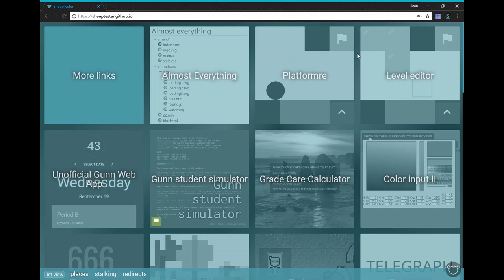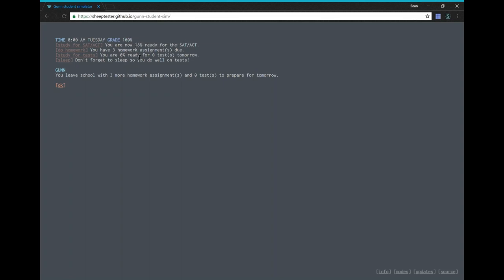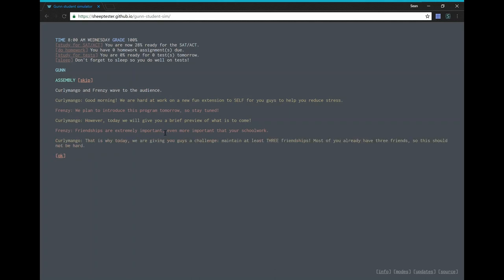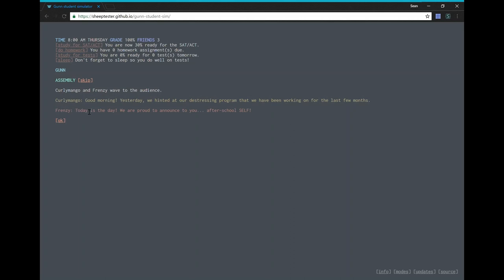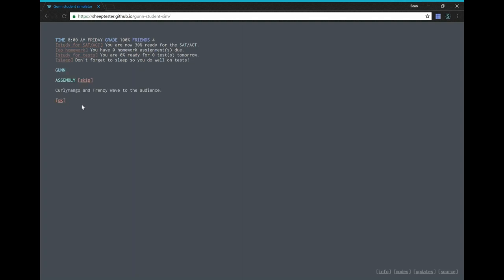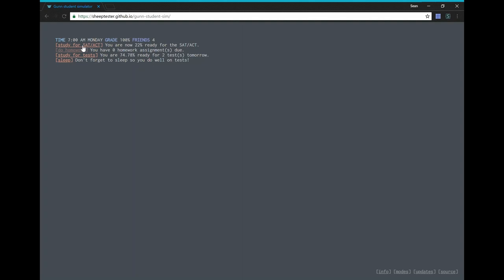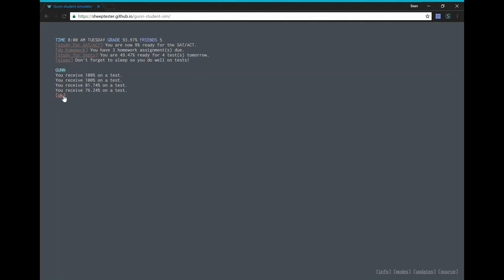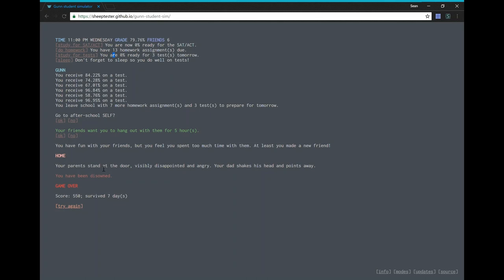Gunn student simulator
Totally didn't make this game
Totally not pretending to be dumb